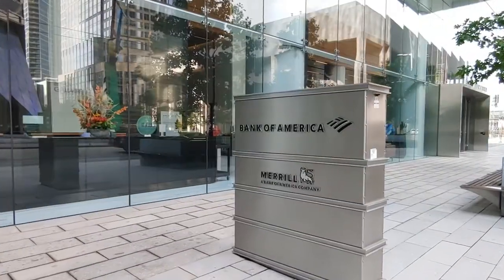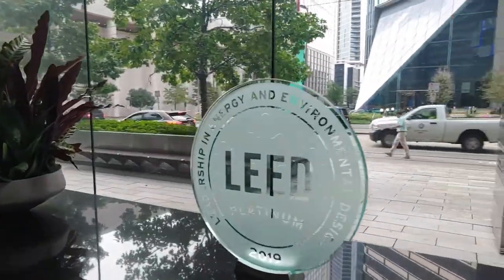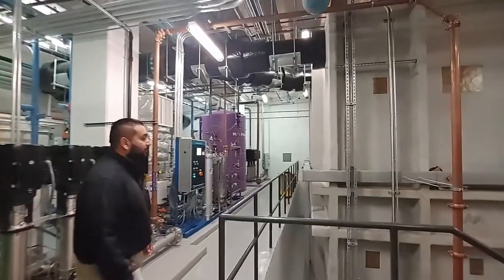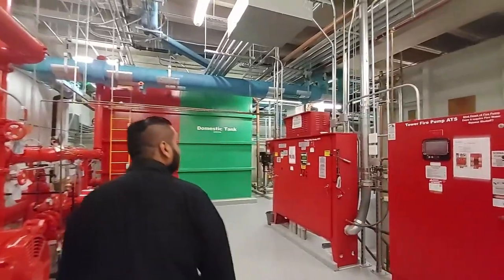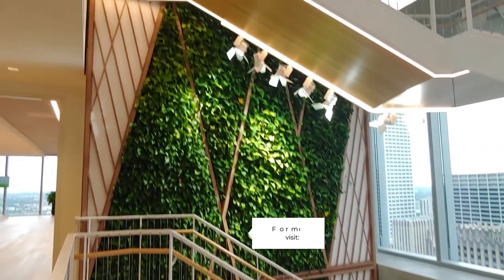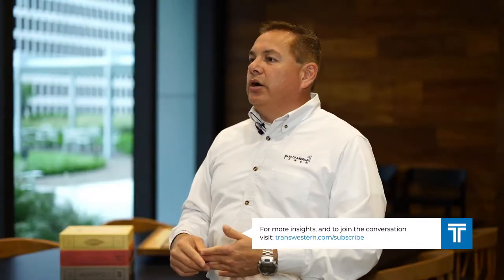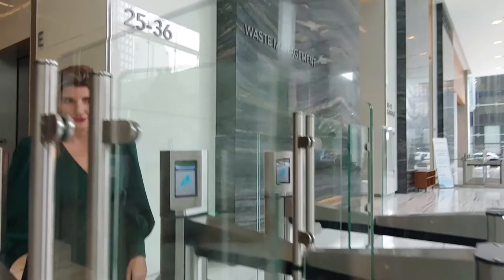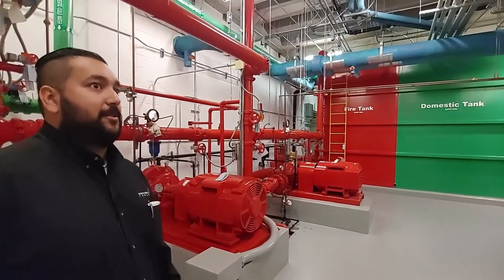Coffee Break: Bank of America Tower (Ep. 3)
Sustainability, efficiency and durability. The trio we want! In this episode of CoffeeBreak, we learn what makes BankofAmerica one of the most sustainable buildings in the country. From a rainwater filtration system to a mechanical unit that precools outside air for the building, this tower has it all!